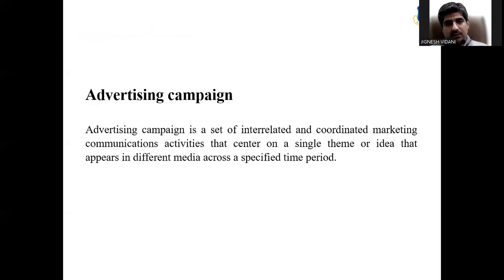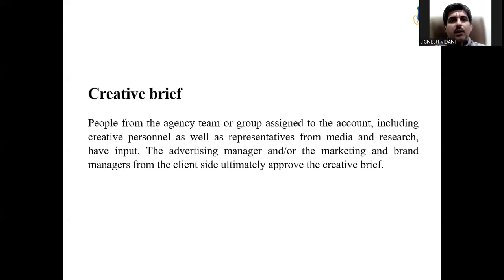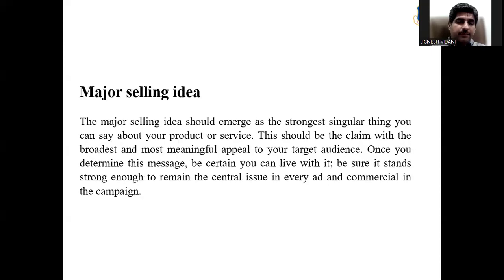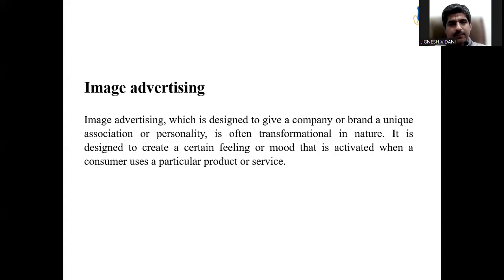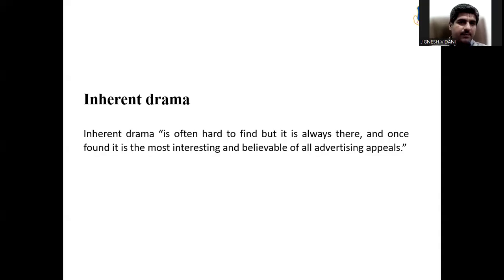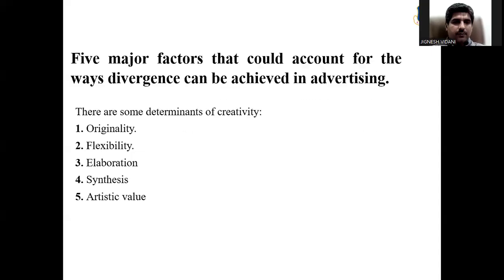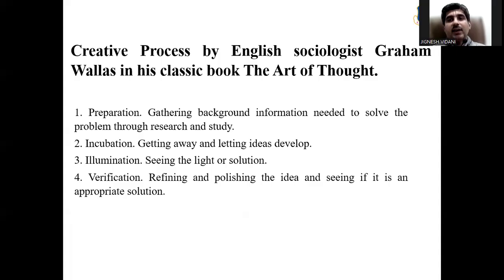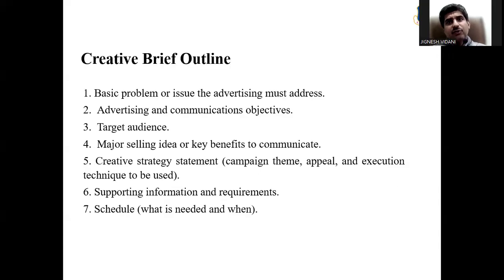Creative Strategy Development | Lecture 26 | Building Big Ideas that Work | LJMBA | LJK University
Welcome to Lecture 26 from the marketing series at LJMBA, LJ University! 🎓✨
This session focuses on Creative Strategy Development, where we explore how to craft compelling ideas that align with brand goals and connect with audiences. Learn how to define objectives, identify key messages, understand consumer insights, and turn them into breakthrough creative strategies.

🎯 Every great campaign starts with a smart strategy.